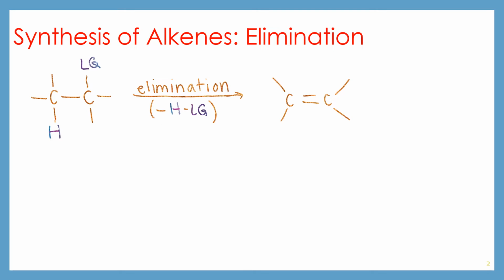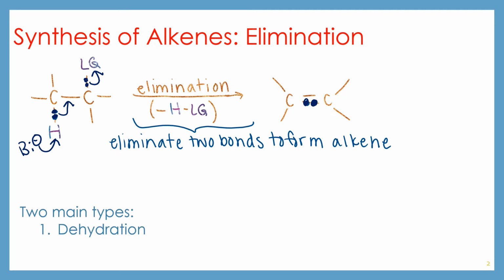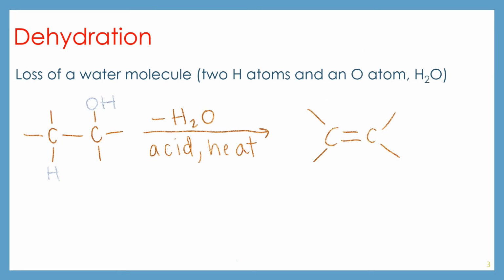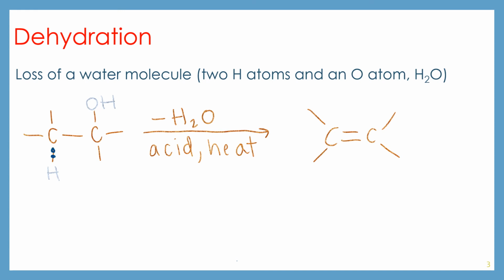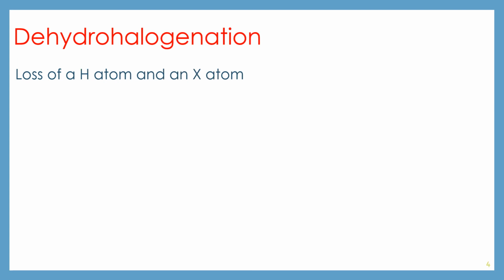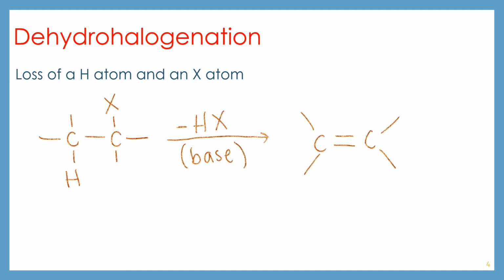2341 Chapter 7 Part 3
Introducing Elimination Reactions